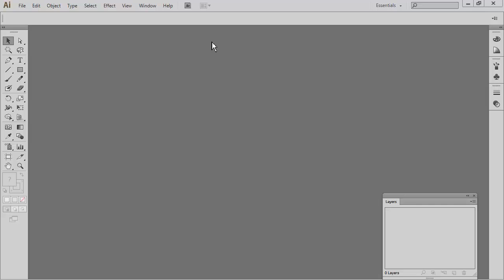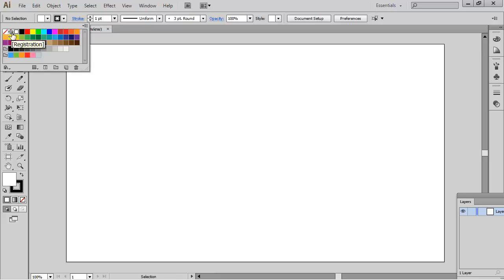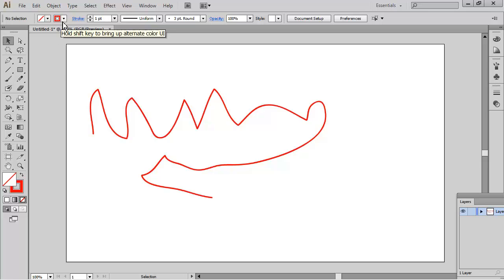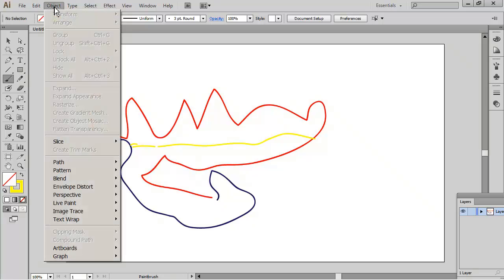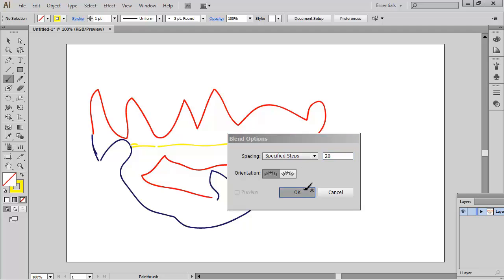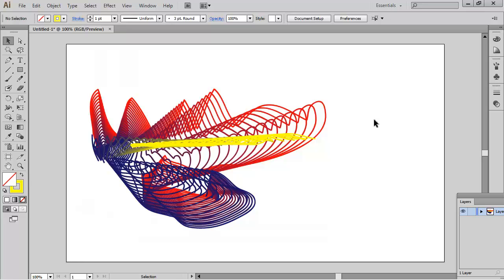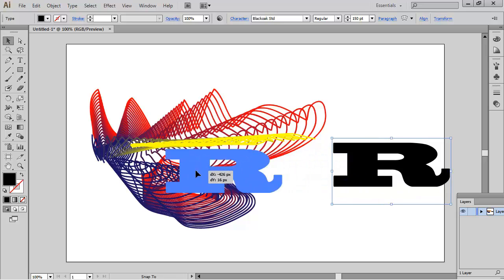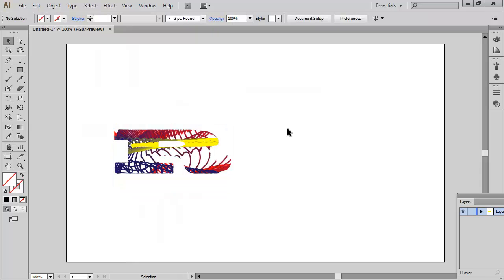Adobe Illustrator CS6 using the blend tool and clipping mask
This video will incorporate using Adobe  Illustrator CS6 using the blend tool and then making a clipping mask to text.